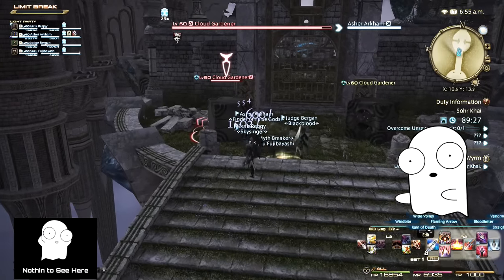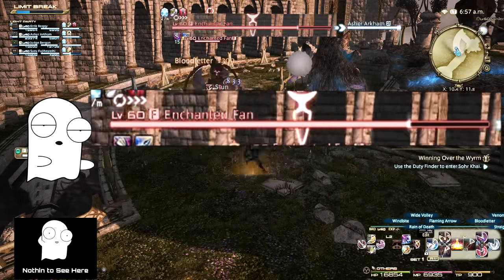Sohr Khai Guide: FFXIV Heavensward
A basic look at one of the newest dungeons: Sohr Khai

Any questions or things to add? leave a comment :)